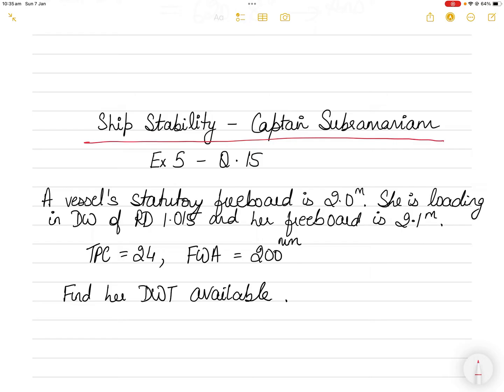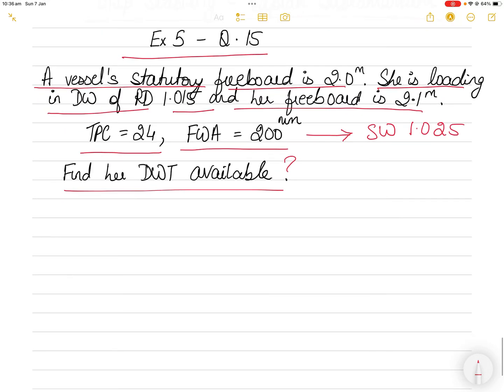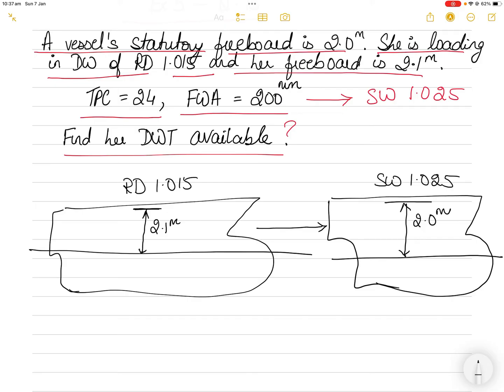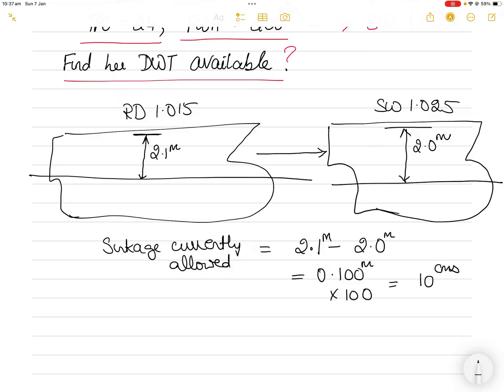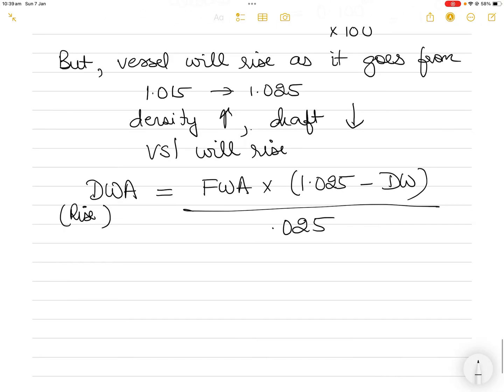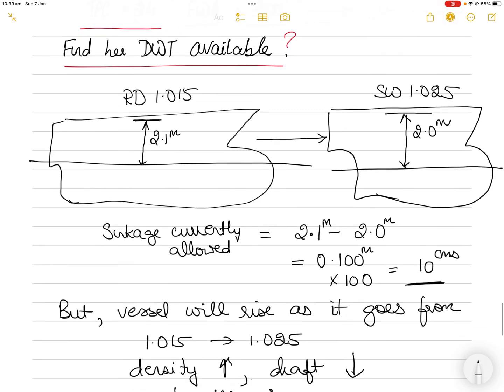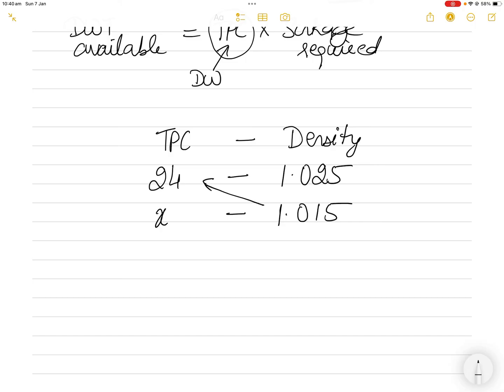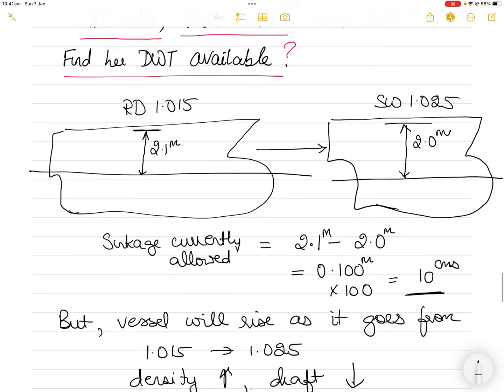How to calculate Deadweight available to meet draft requirements - Ship Stability??